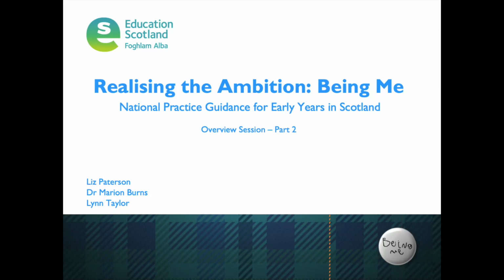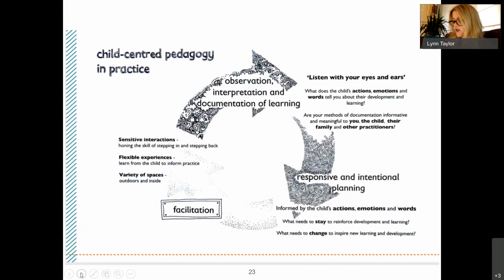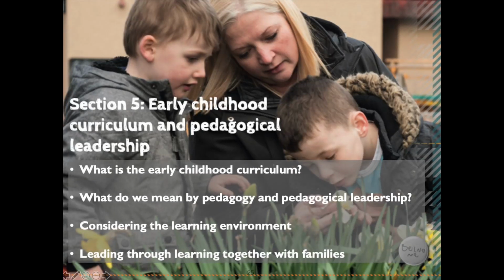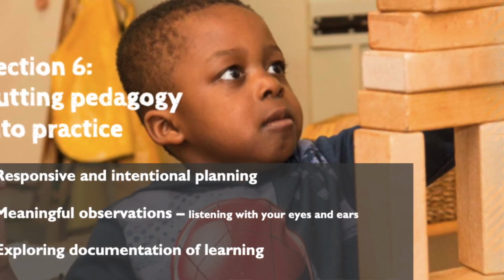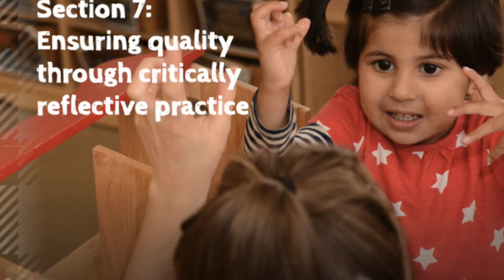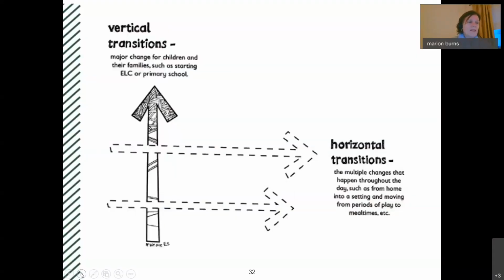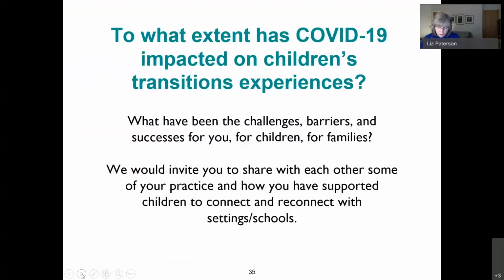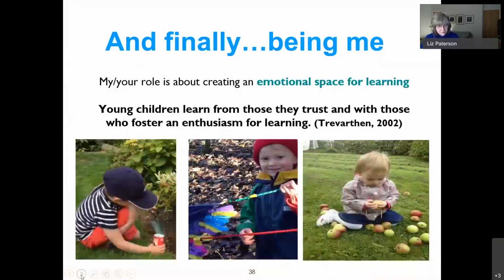Realising the Ambition Overview Part 2